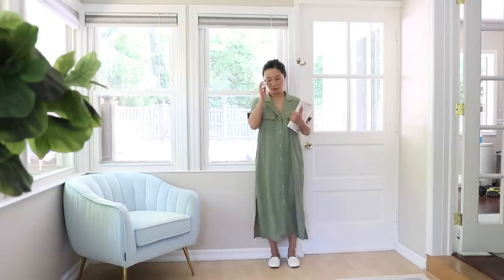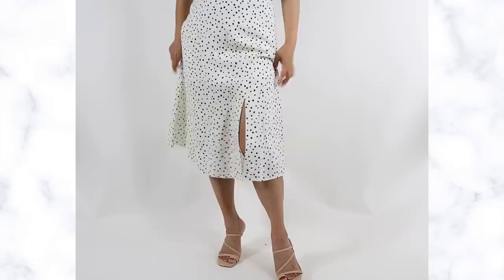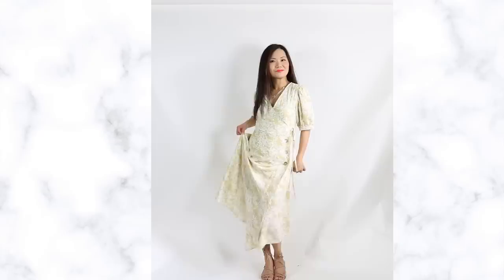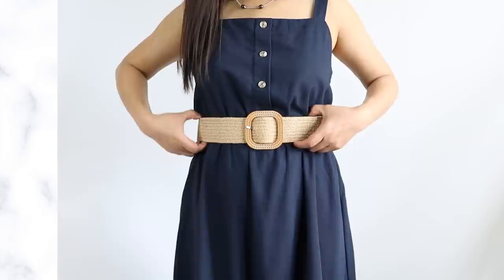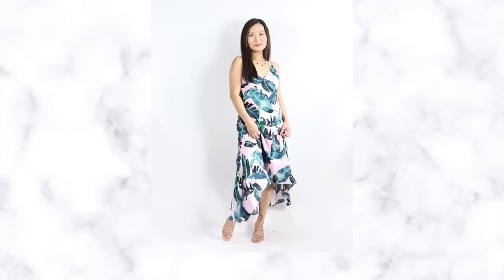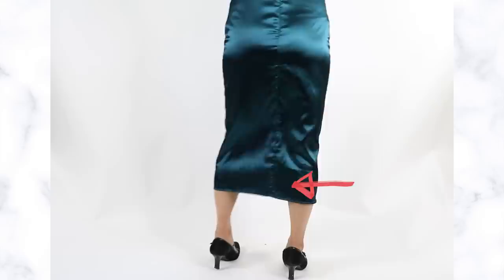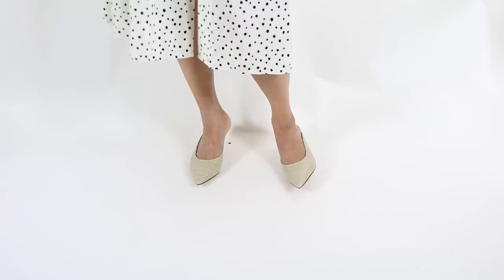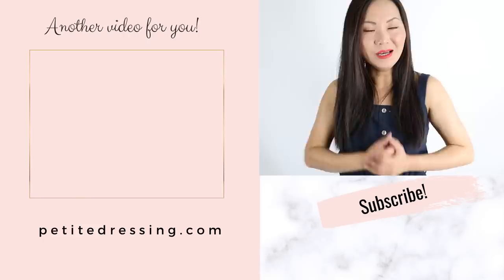How to wear midi dresses if you have short legs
Midi dresses can make your legs look cut off, and this is how to wear them to look taller and leaner, especially if you already have shorter legs like me!
Follow me on liketoknowit to shop all my outfits:
Wearing in this video:
Belted dress (beige)
Alexia Admor slit dresses (the red I'm wearing is sold out but here's other colors/prints)